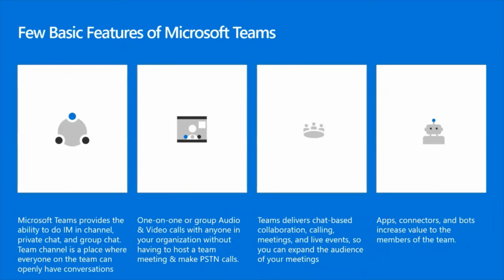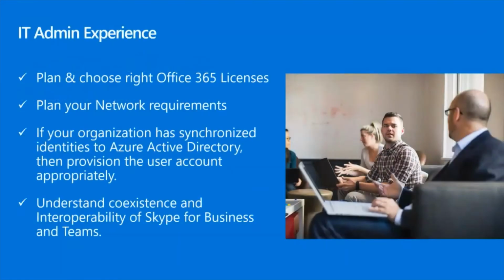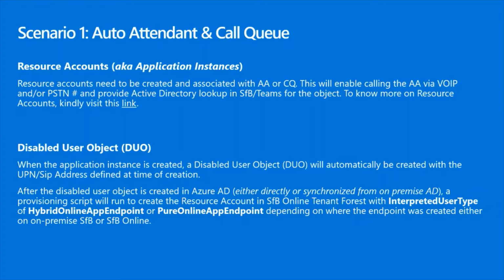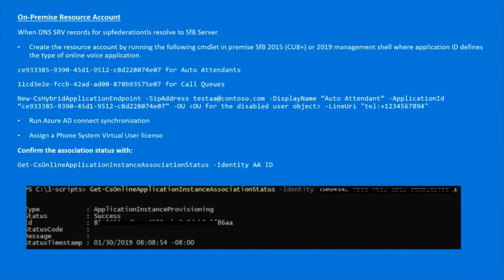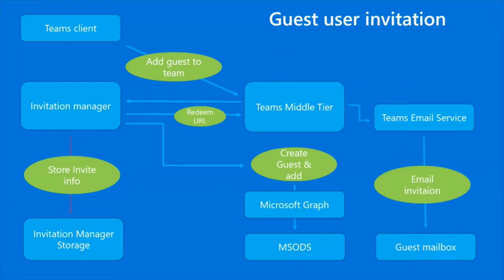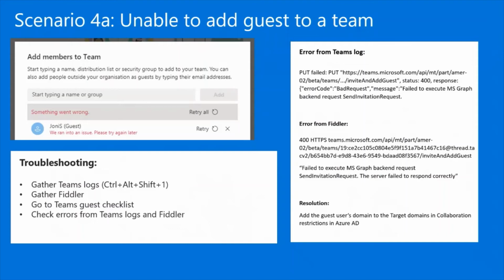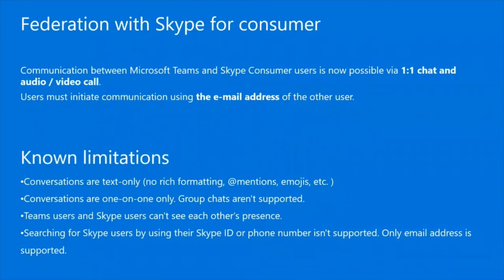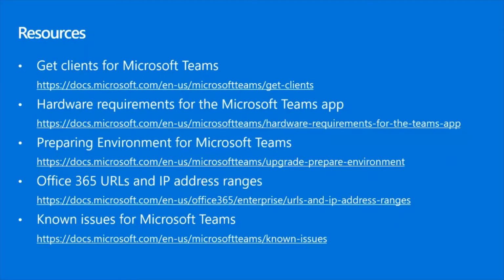How to troubleshoot Microsoft Teams Setup and common scenarios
This session encompasses an overview of Microsoft Teams installation and how to troubleshoot common scenarios of Teams features.

Timestamps:
00:00:00 Intro
00:01:13 Agenda
00:01:31 What is Microsoft Teams?
00:16:40 Microsoft Teams Readiness
00:24:31 Troubleshooting
00:25:33 Scenario 1: Auto Attendant and Call Queue
00:43:50 Scenario 2: Dial pad missing for SFB client.
00:44:50 Scenario 3: Dial pad missing in Teams Client.
00:45:43 Guest Access and Federated Chat
00:52:57 Guest user invitation and redemption Flow
00:57:12 Configure guest access in MS Teams (Checklist)
01:05:12 Troubleshooting Guest Access - Information to gather and scenario 4
01:10:46 Planning and configuration for External Access
01:19:00 Teams Native Federation
01:21:10 Scenario 5: Federation doesn't work between two Teams only users from two tenants.
01:22:28 Microsoft Teams Meeting Integration
01:28:43 Scenario 6: Teams Meeting TAB is missing
01:29:28 Scenario 7: Missing Meetings Tab or Meetings can't sync.
01:30:42 Common Issues
01:31:50 Microsoft Teams Roadmap